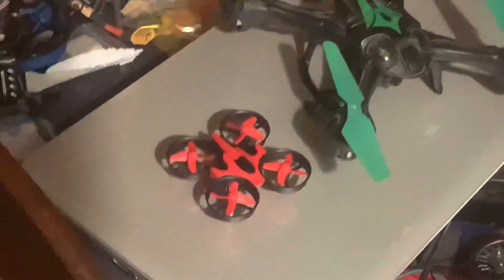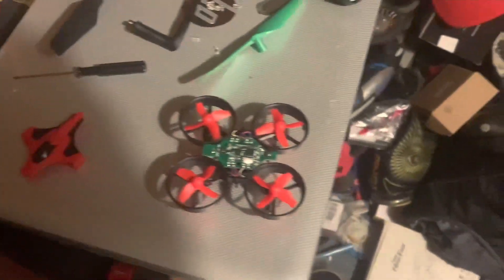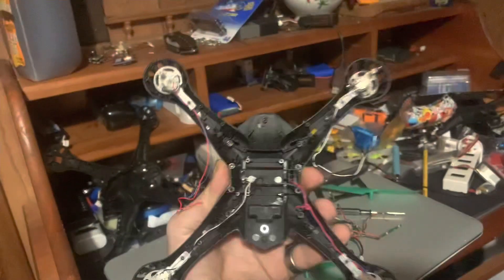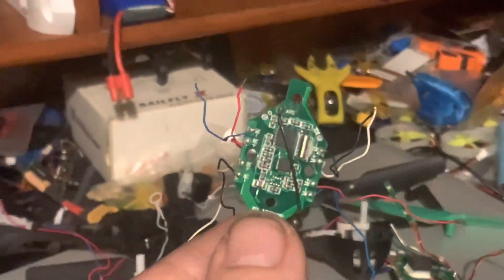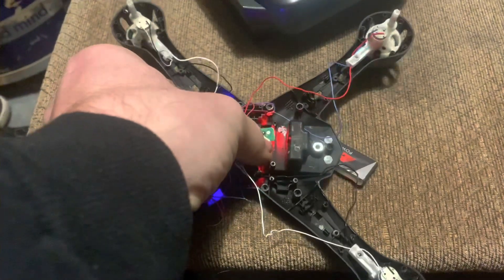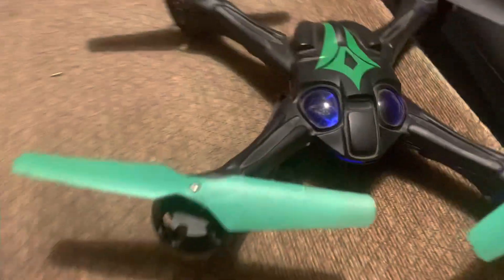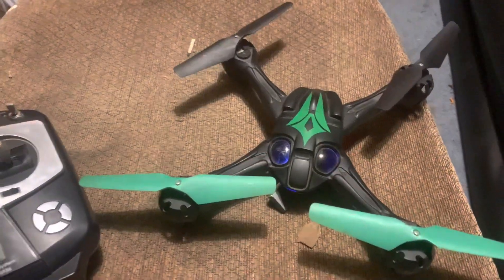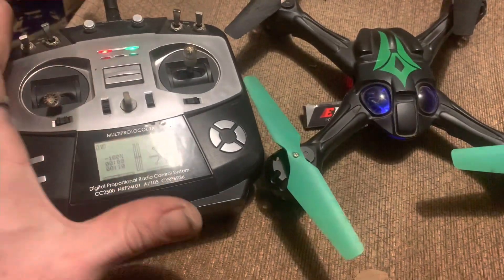ANY DRONE on Jumper T8SG T16 T12 upgrade any toy drone WALMART RC UPGRADE easy DIY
Using Hobby grade transmitter will allow better control better range just as well as better rates￼